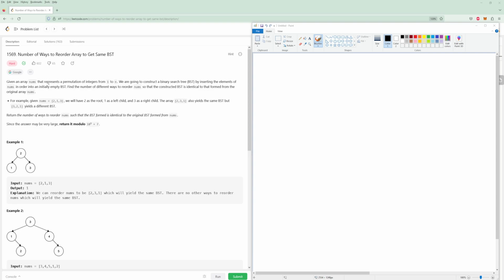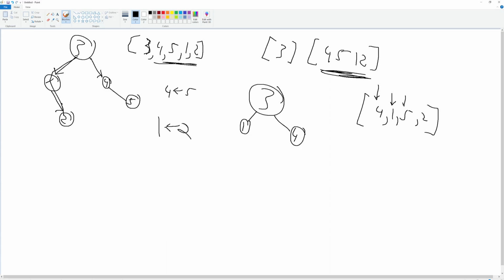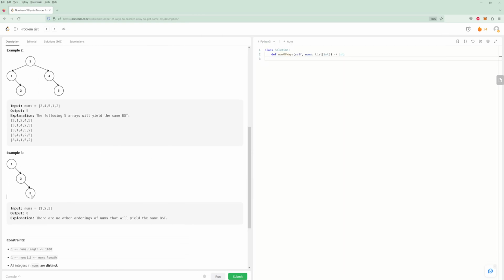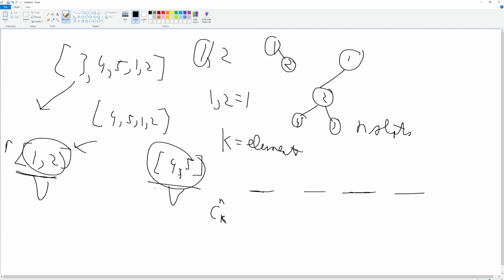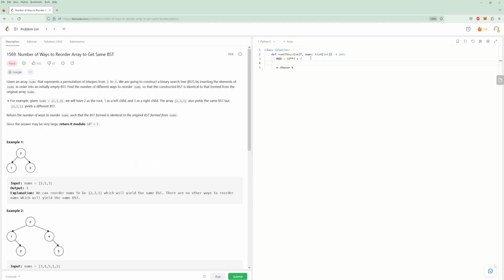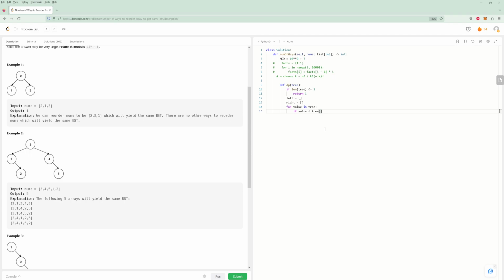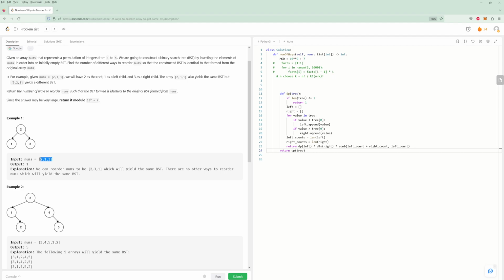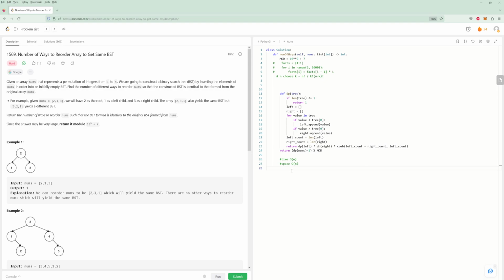Number of Ways to Reorder Array to get Same BST - LeetCode 1569 - Python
Solution, explanation, and complexity analysis for LeetCode 1569, the problem of the day for June 16th,  in Python.